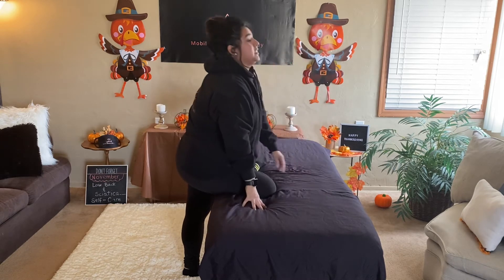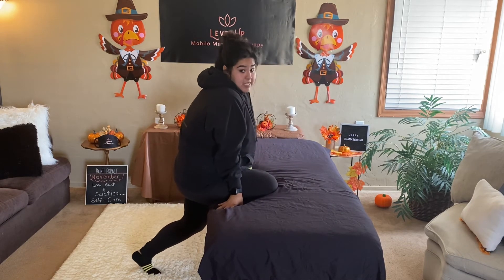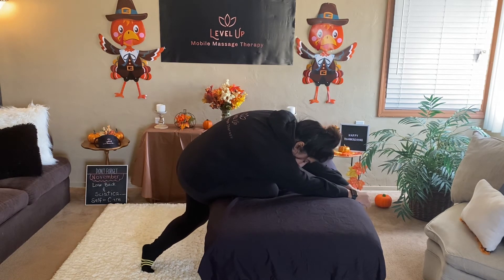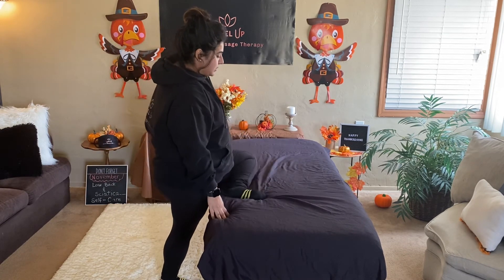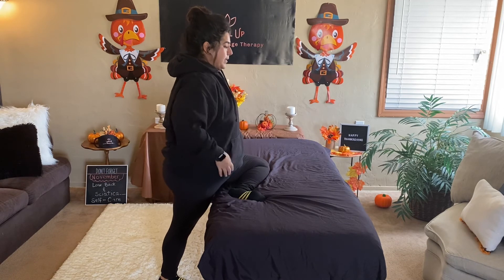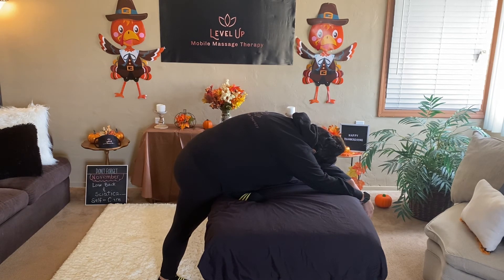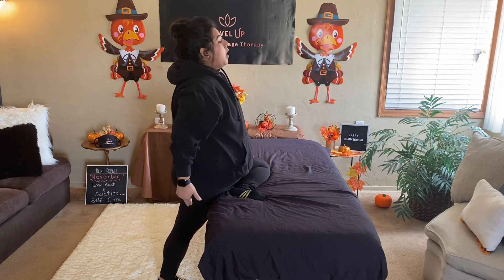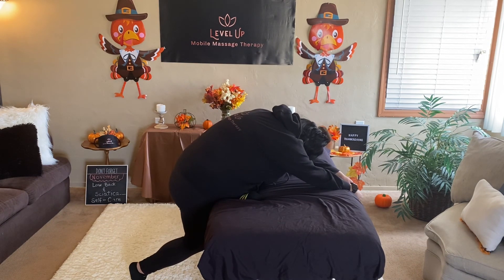Nov: BONUS VIDEO | Favorite Stretch for the Piriformis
Nov: Low Back & Sciatica | Piriformis Stretch